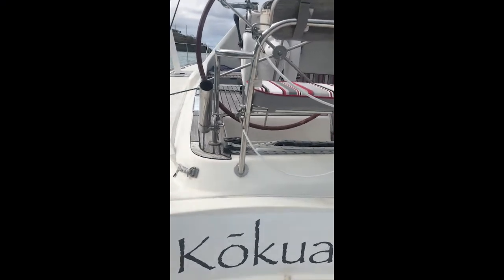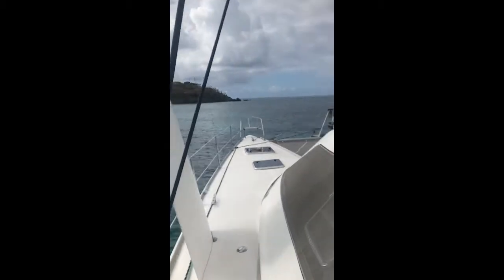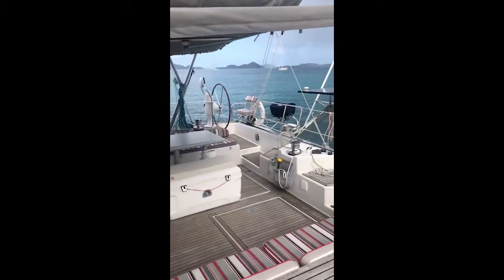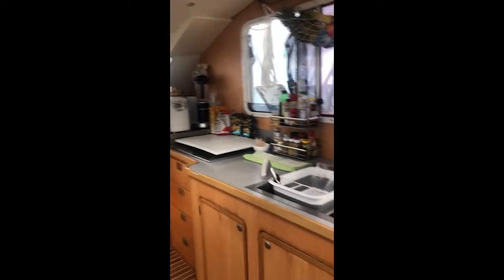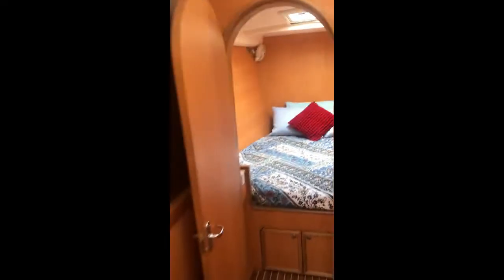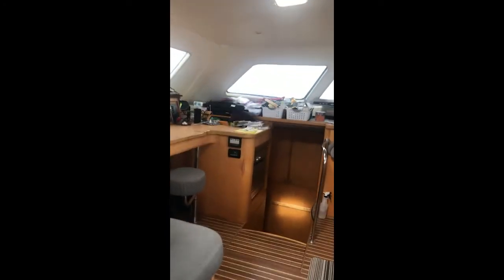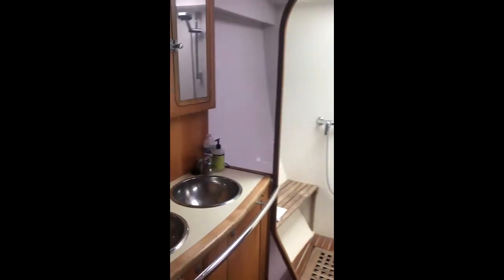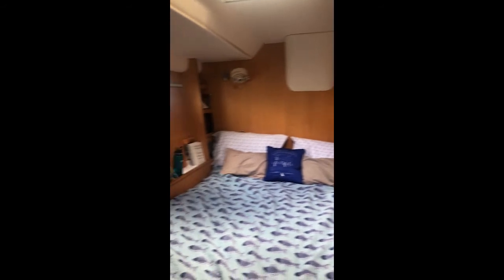2004 Switch 51 Vessel Tour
Take a tour of the 2004 Switch 51 "Kokua" currently offered for sale by The Multihull Company.